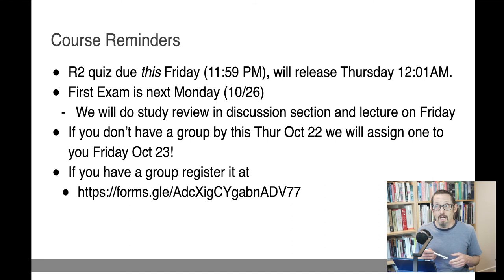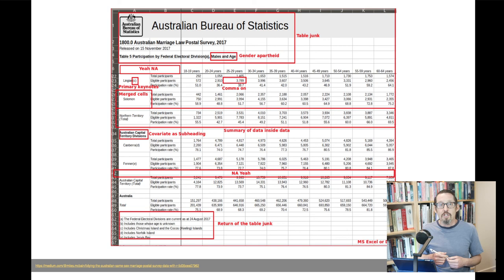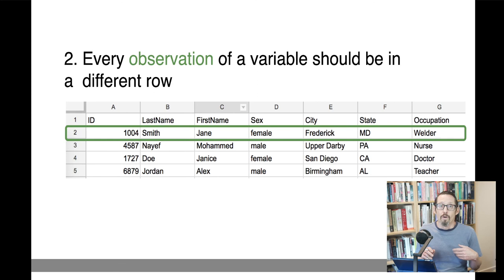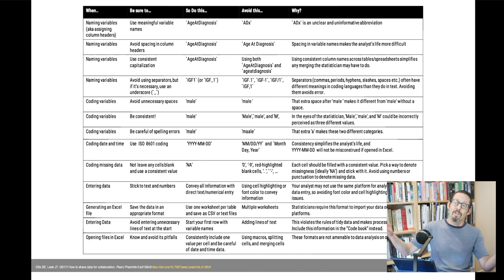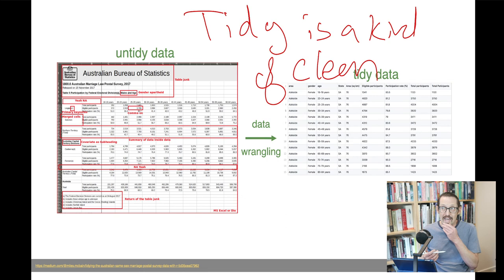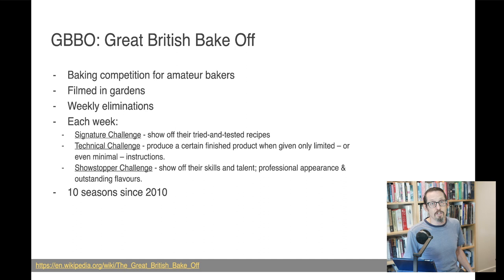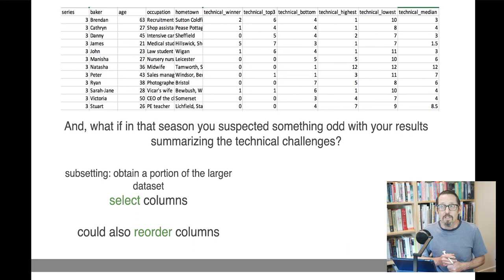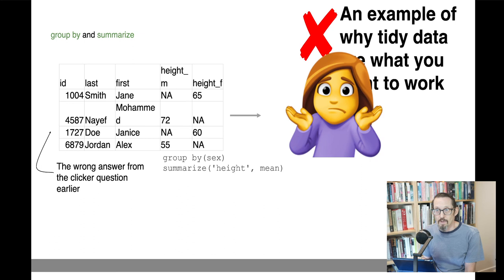Lecture 9 COGS9 Data Wrangling